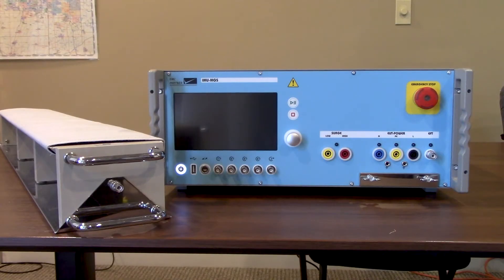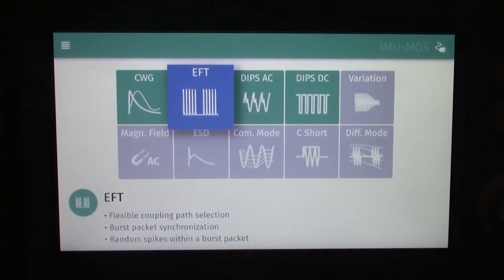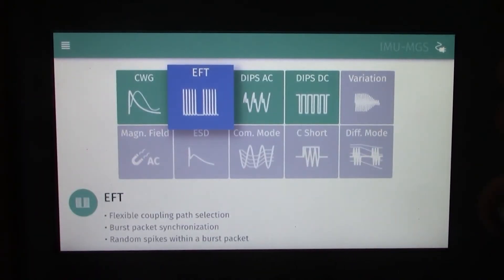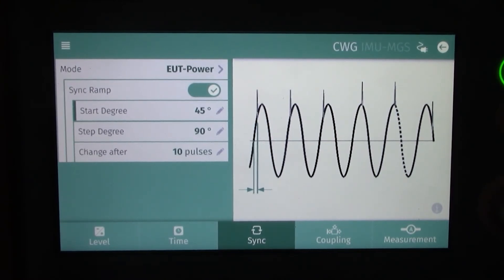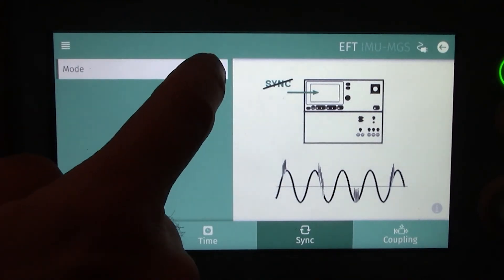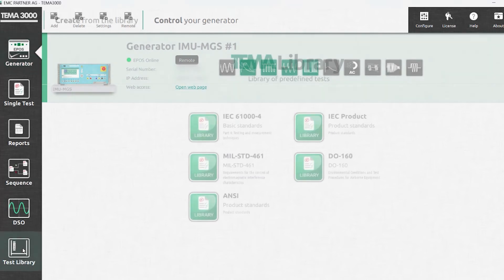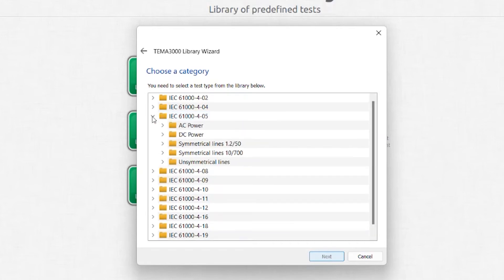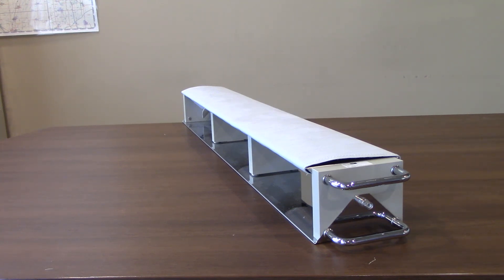EMC Partner IMU-MGS & CN-EFT1000 - Transient System Overview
Video guide on the EMC Partner IMU-MGS transient generator and CN-EFT1000 capacitive clamp. Rent the IMU-MGS

This video provides a brief overview on the setup of the IMU-MGS including connections to the front and back panel, as well as modifying testing criteria both from the front panel display and TEMA 3000 software.

It also includes an introduction to the CN-EFT1000 capacitive coupling clamp designed for EFT and damped oscillatory wave testing.

0:00 - Introduction
0:46 - Front Connections IMU-MGS
2:07 - Back Connections IMU-MGS
3:20 - Modifying Tests from Front Panel
6:12 - TEMA 3000 Control Software
8:29 - CN-EFT1000 Capacitive Clamp
9:07 - Closing Remarks